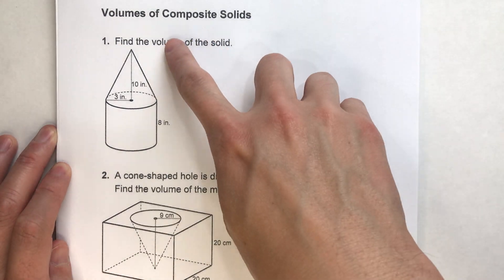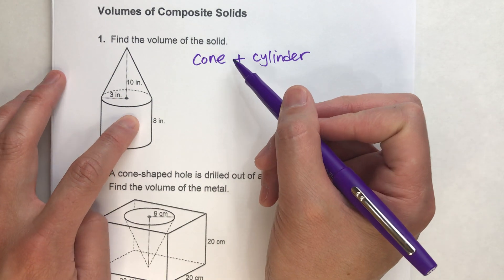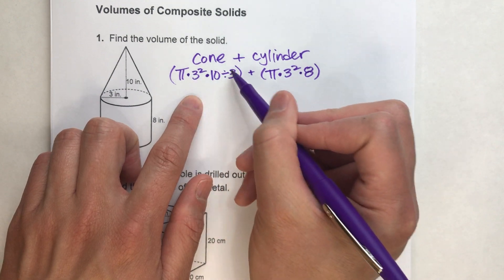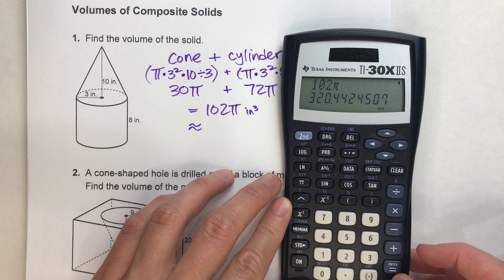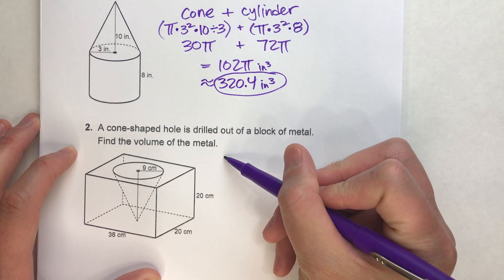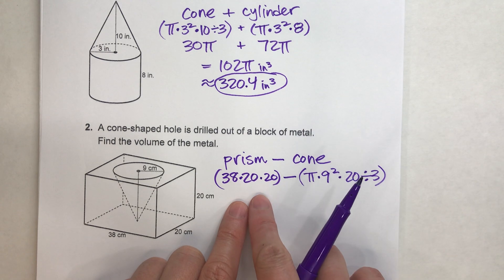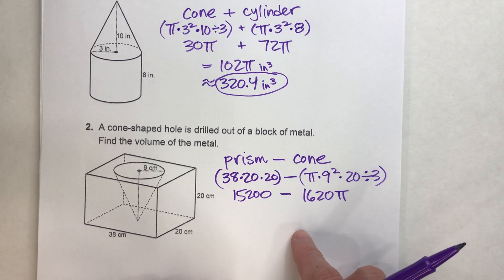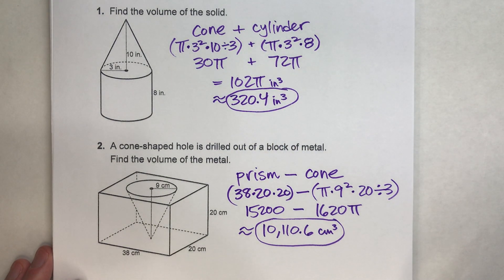Volumes of Composite Solids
EDIT:  at 5:14, I miscalculated the area of the cone!  It should be 540π and not 1620π!  That means that final approximate answer is 13503.5 cm³.  Thank you to the viewers who caught the mistake!

Finding the volume of complicated solids can be confusing!  In this video, I walk you through the process of finding the volume of composite solids!